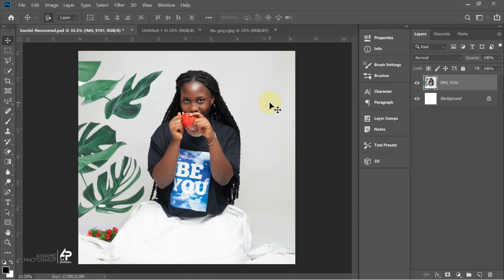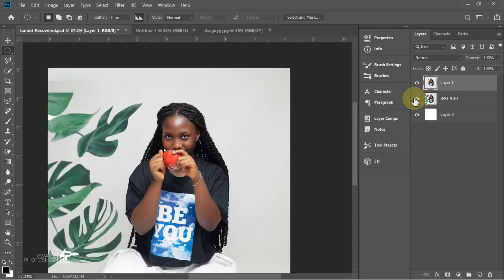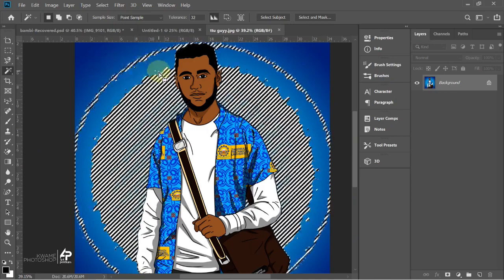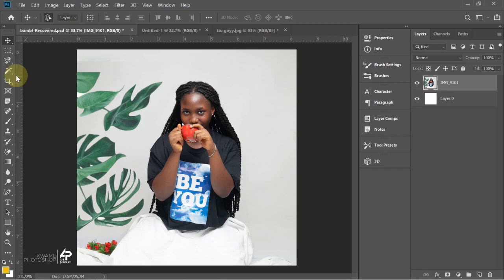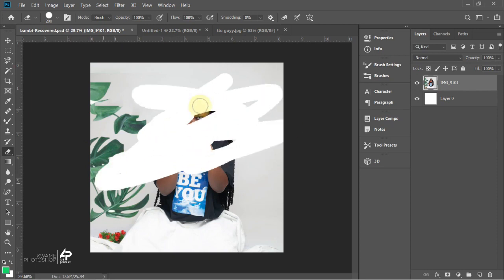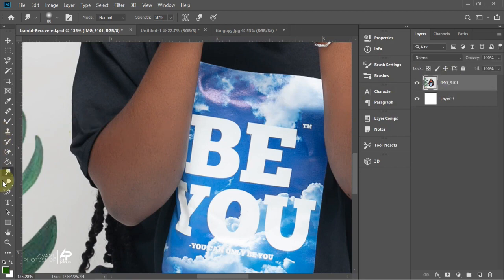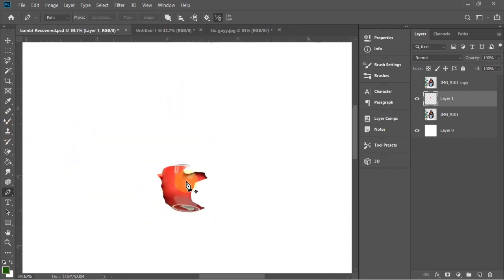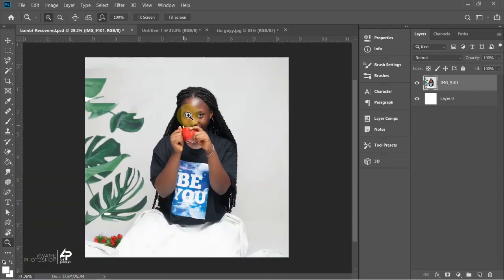Beginning With Adobe Photoshop English and Twi EVERY Tool in the Toolbar Explained and Demonstrated